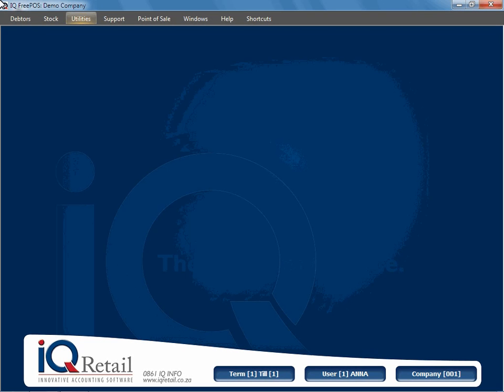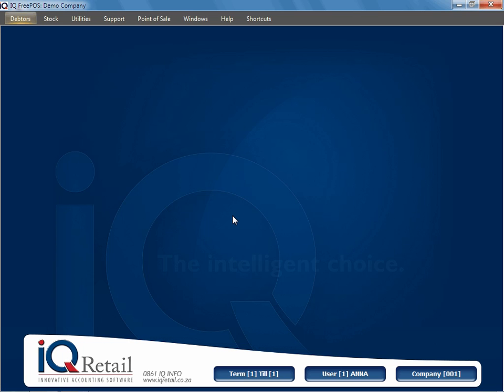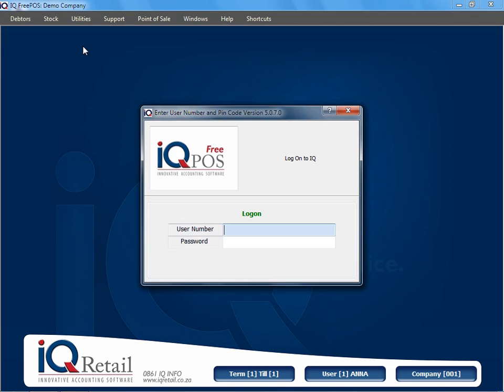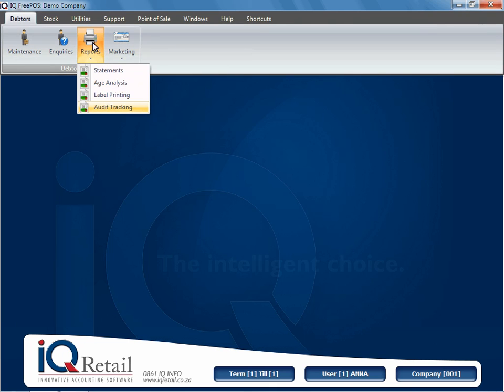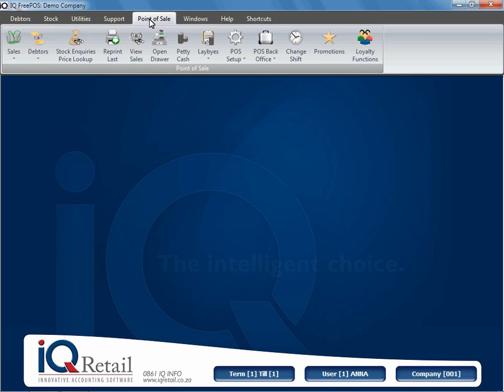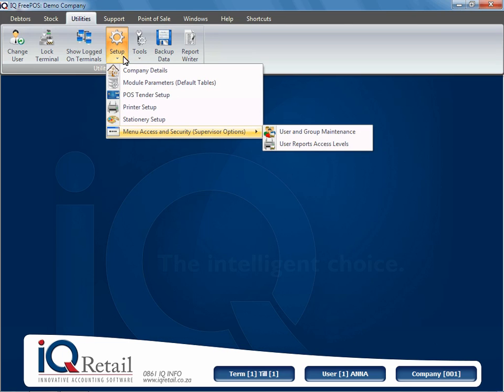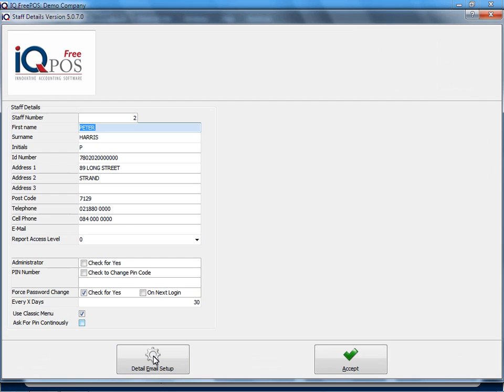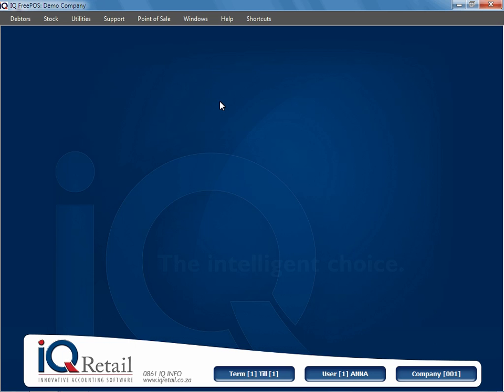IQFreepos - Utilities - Setup - Default Settings 15 - Ask for Password Continuously